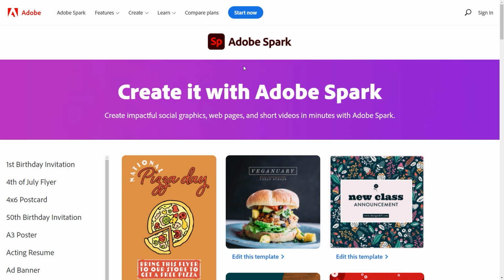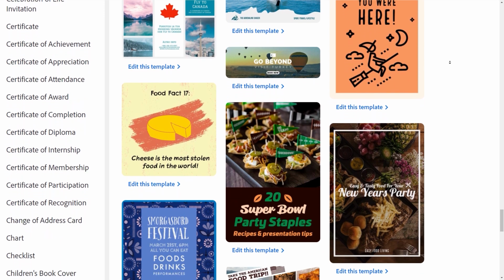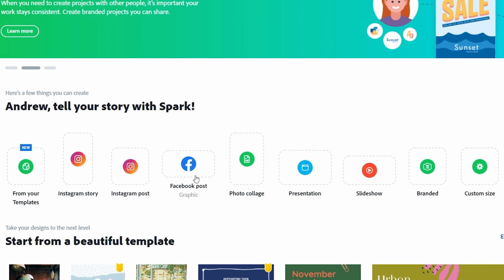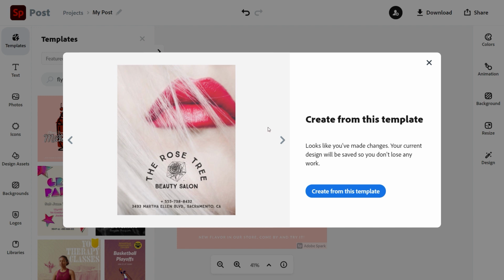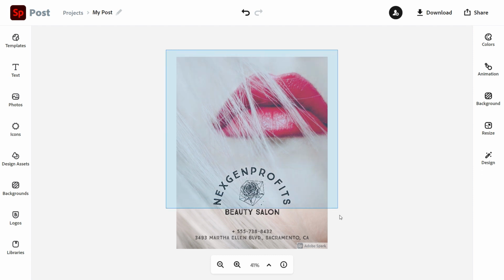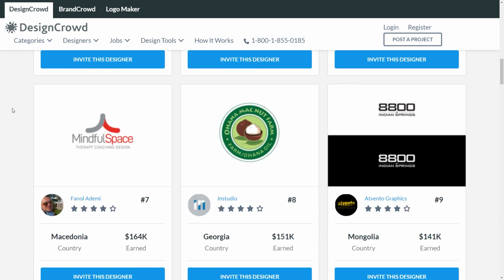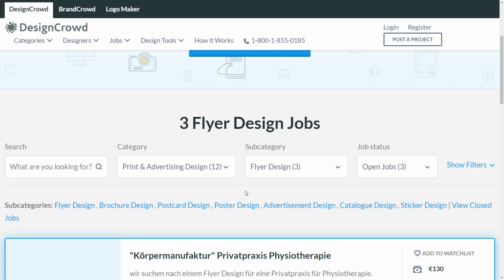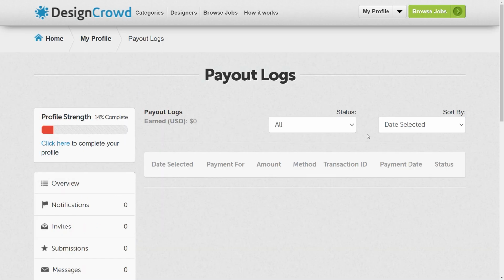Make $250 In PayPal Per Image! (FREE) | Make Money Online 2021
In this video NexGenProfits will show you how to Make $250 In Paypal Per Image! These apps will show you how easy it is to make money from the comfort of your home and make money fast. Learning how to make money online for free has never been easier. Start your passive income and make money from home with this easy to follow process. Make sure to watch the entire video so you don't miss every step and tip to make the most free money online that you can.